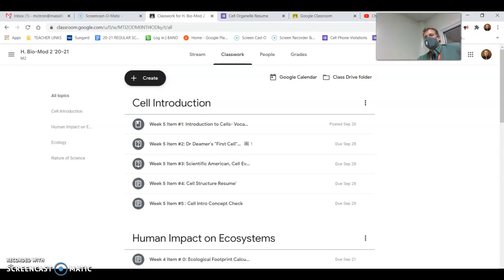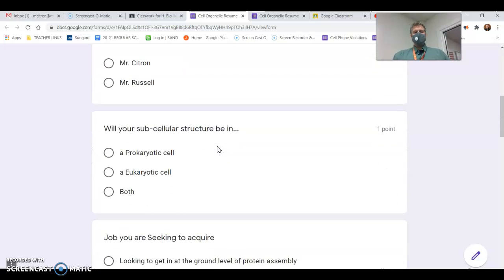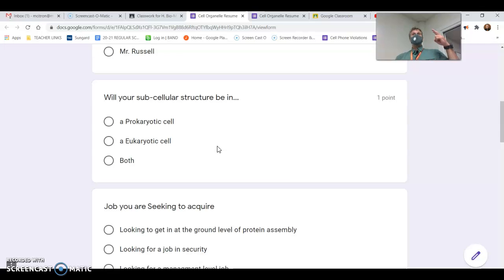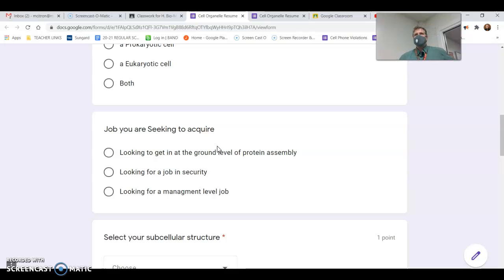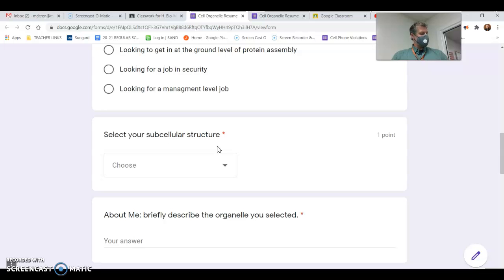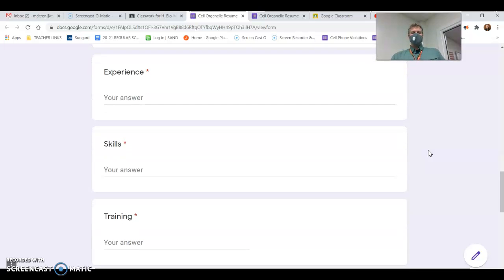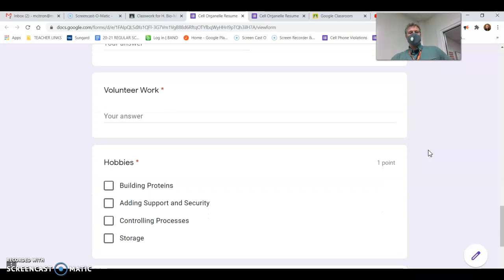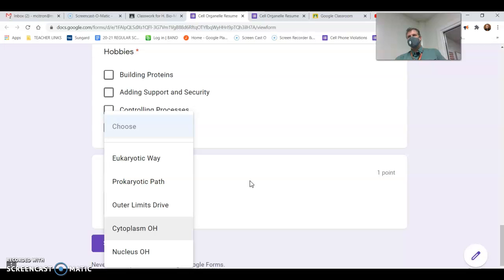Mini Lesson Cell Resume 2020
MiniLesson Cell Resume 2020